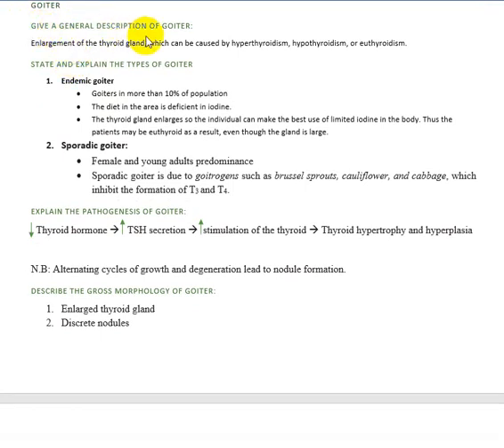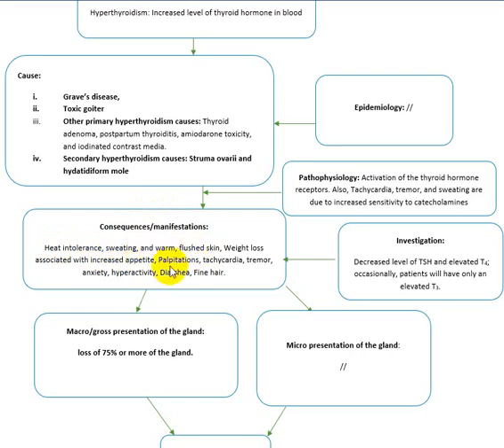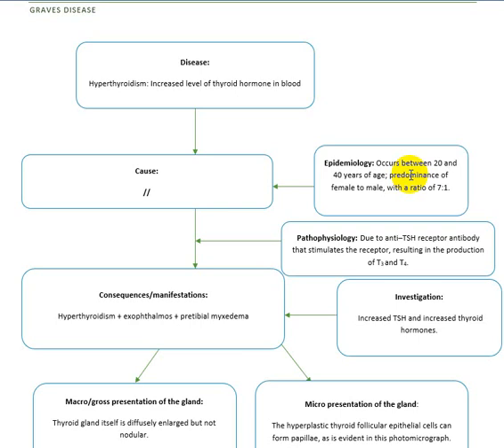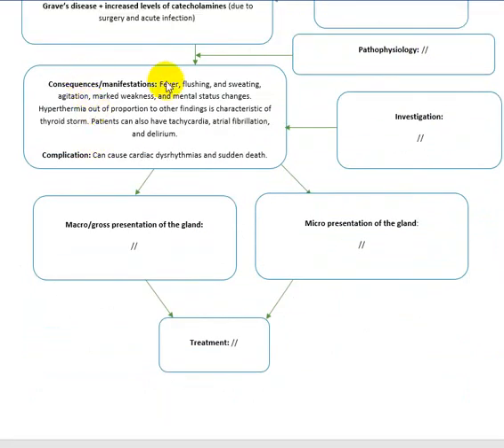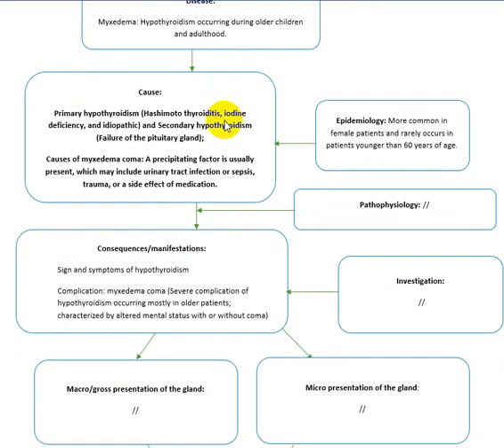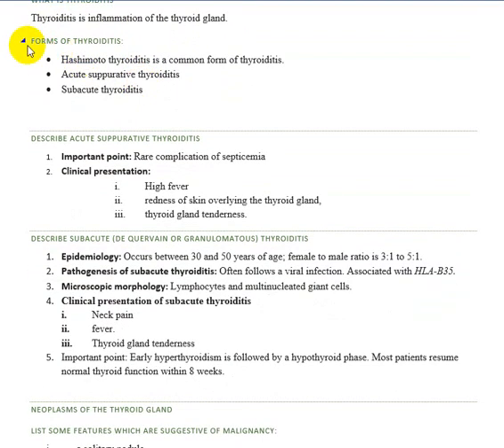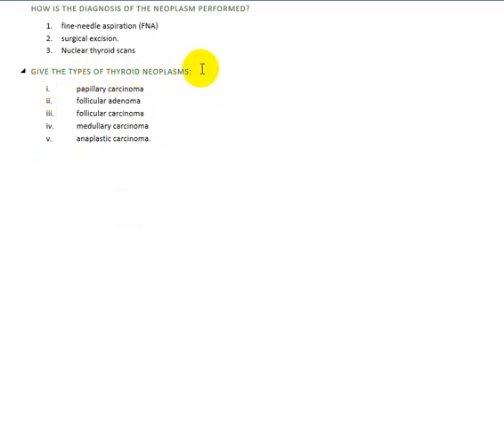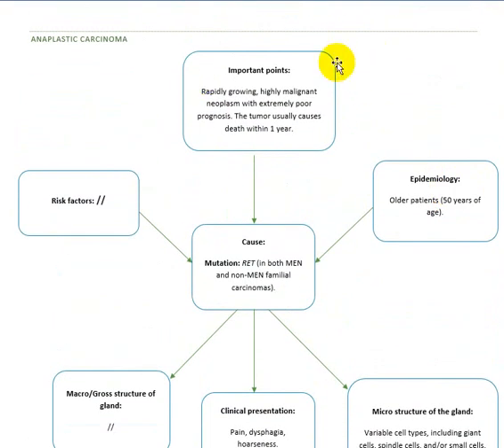Endocrine pathology: thyroid gland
This tutorial is used for the in dept explanation of the following diseases:
1) Hypothyroidism
2) Hyperthyroidism
3) Graves disease
4) Hashimoto disease
5) Thyroiditis
6) Thyroid tumors
with respect to the definition, epidemiology, cause, manifestation, pathogenesis, investigation, micro and macroscopic representation of the gland.